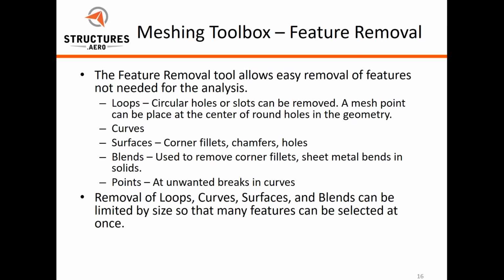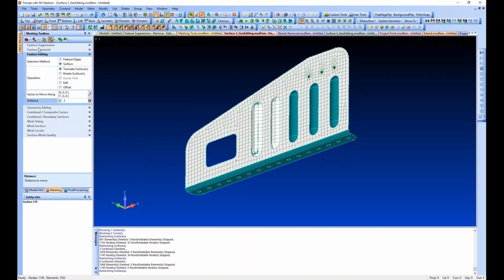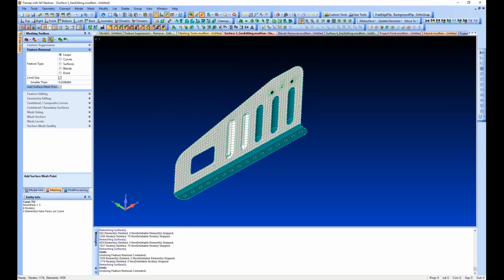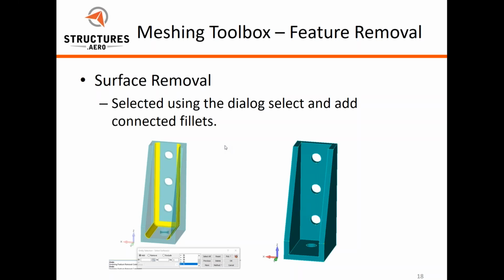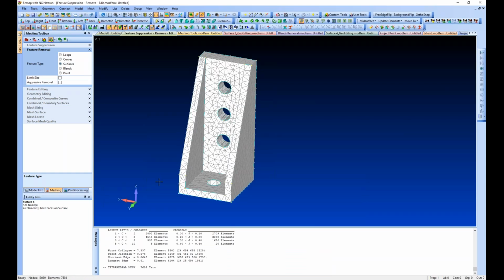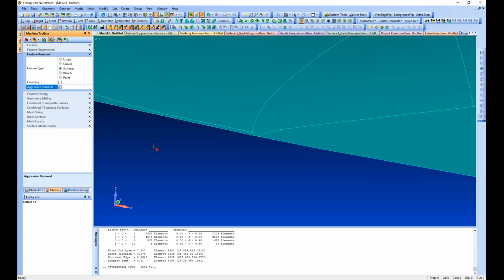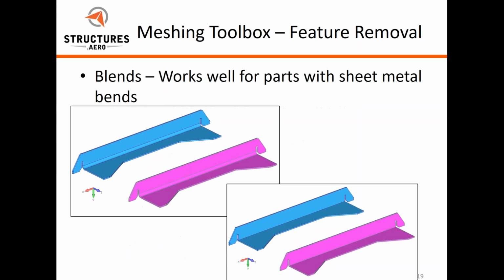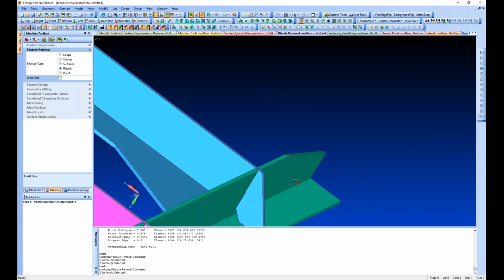Feature Removal in the Femap Meshing Toolbox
View our in-depth overview of all the tools in the Femap Meshing Toolbox

The Feature Removal tool allows easy removal of features not needed for the analysis.

- Loops – Circular holes or slots can be removed. A mesh point can be placed at the center of round holes in the geometry.
- Curves
- Surfaces – Corner fillets, chamfers, holes
- Blends – Used to remove corner fillets, sheet metal bends in solids.
- Points – At unwanted breaks in curves

Removal of Loops, Curves, Surfaces, and Blends can be limited by size so that many features can be selected at once.